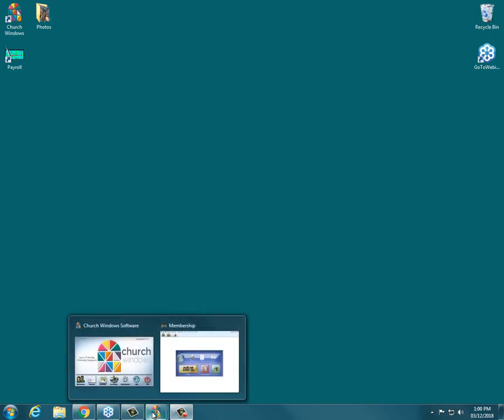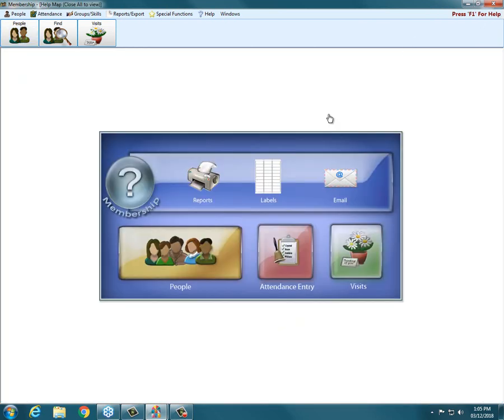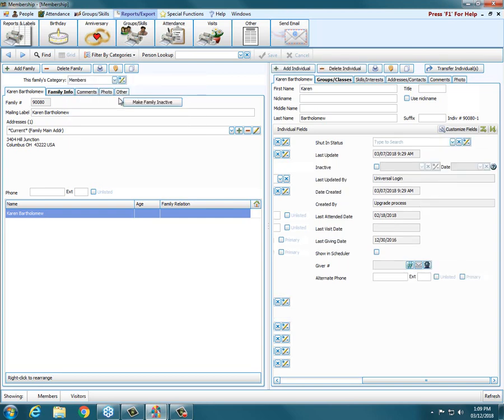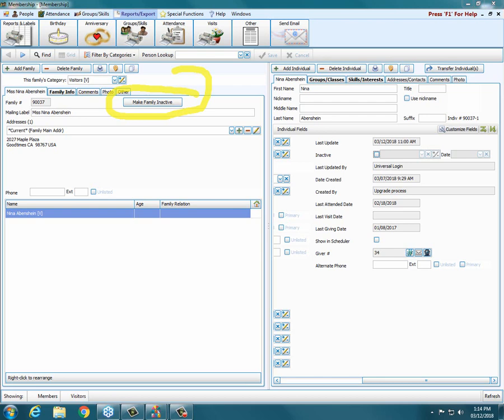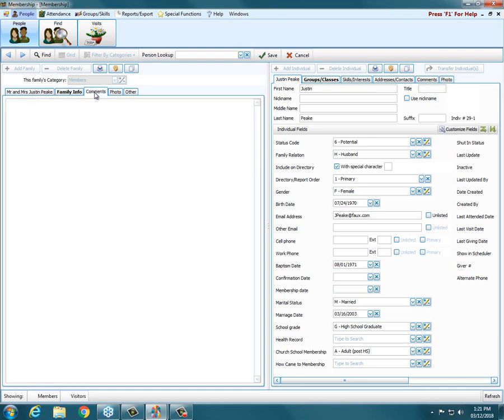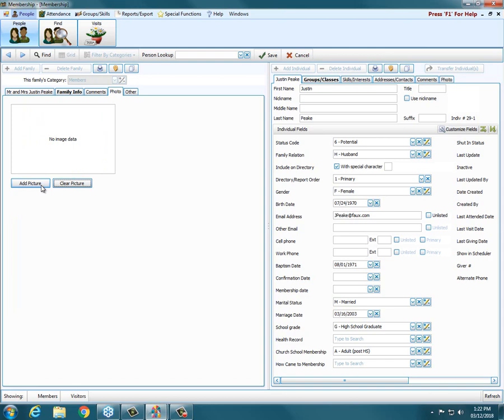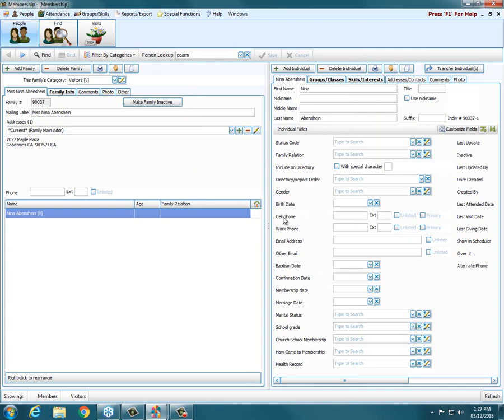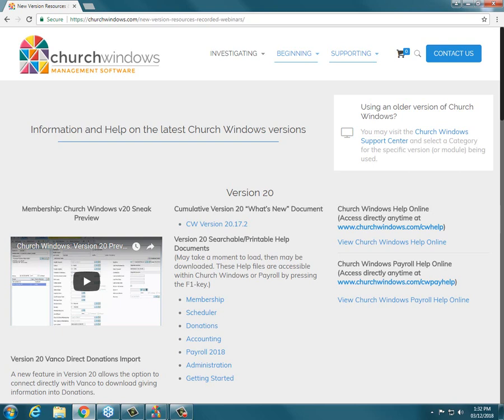Church Windows v20 - Membership: Families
In this video, learn about the capabilities of the family records. Presented 3/12/2018.